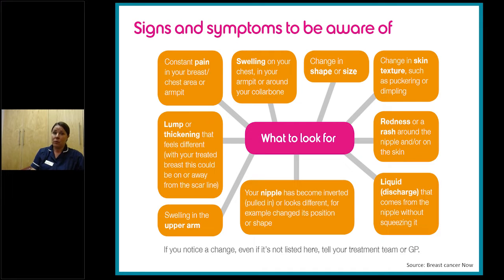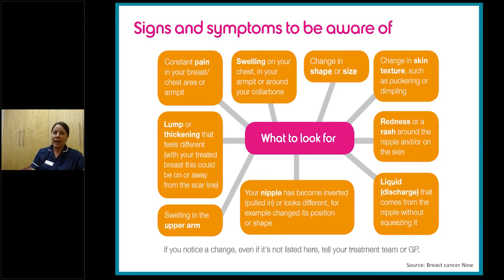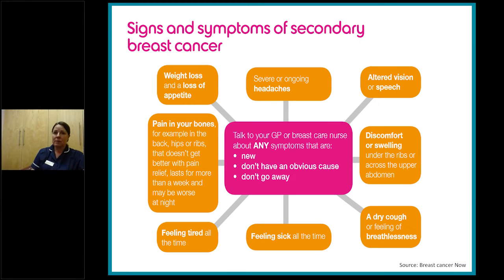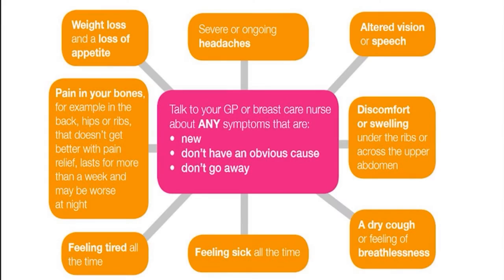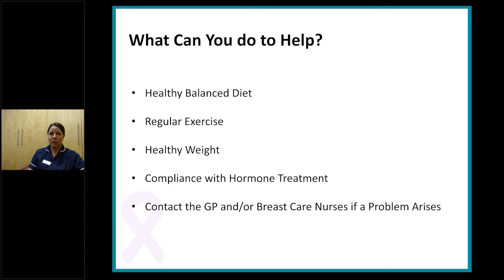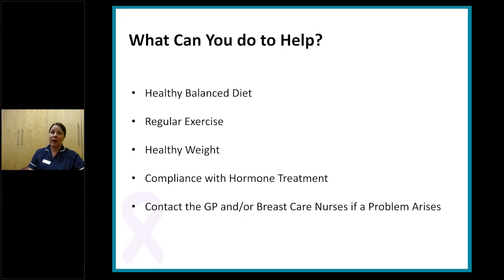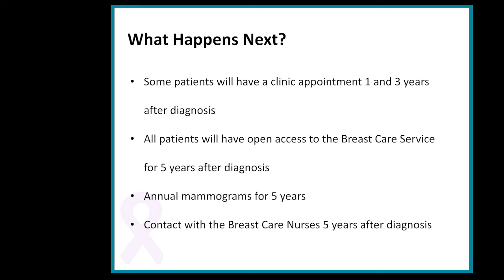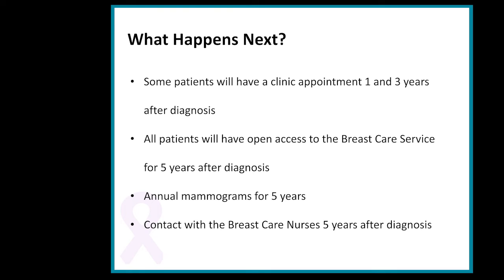Following your breast cancer treatment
Breast care nurse, Sharon Ireson discusses the next steps following treatment for breast cancer.

Useful Contacts:
Breast Care Nurses (KGH) 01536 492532
Breast Care Nurses (NGH) 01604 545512

Cancer Information Centre (KGH) 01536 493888
Cancer Information Centre (NGH) 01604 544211
(9am to 4pm Monday to Friday, excluding bank holidays)

Macmillan Cancer Support 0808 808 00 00
(8am to 8pm, 7 days a week)